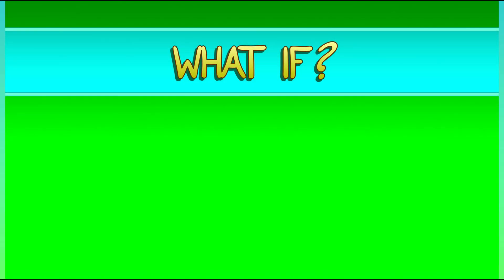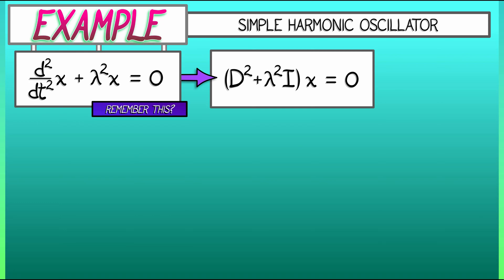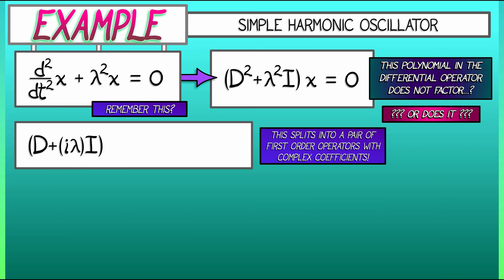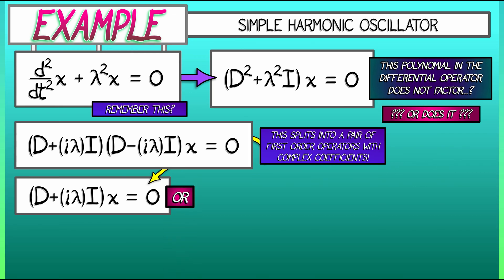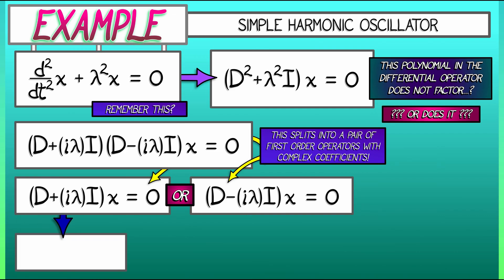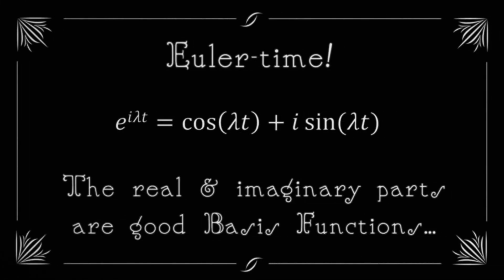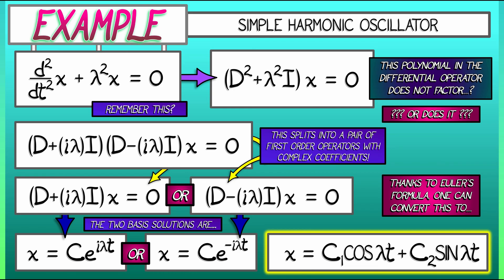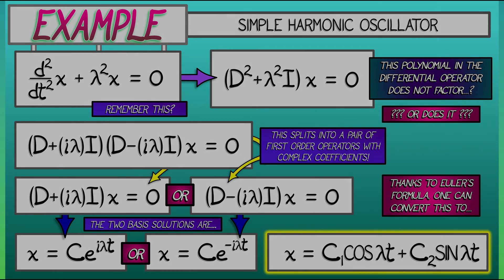CalcGREEN 2 : Ch. 2.4 : Simple Harmonic Oscillator Redux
Factoring a 2nd order differential operator into two first order pieces works very well in a simple example, but what happens if things get more complex? Let's go back to the simple harmonic oscillator and see what happens...